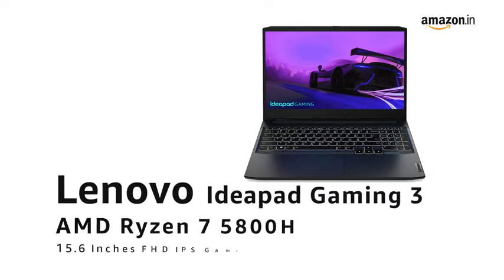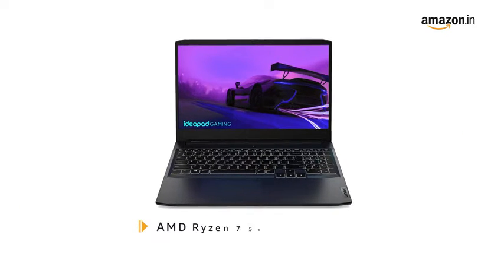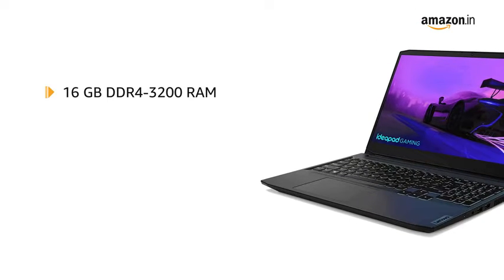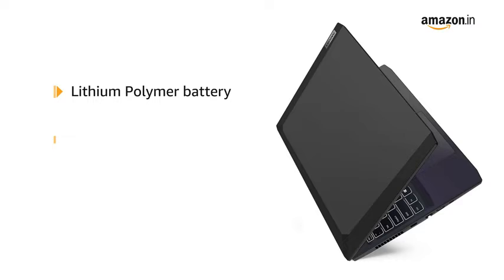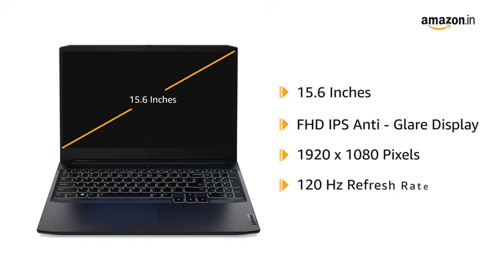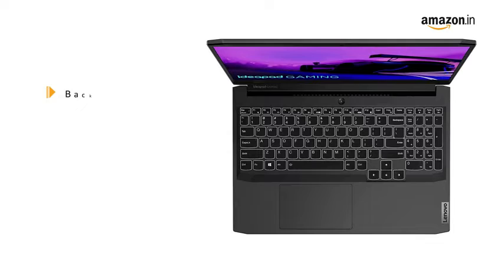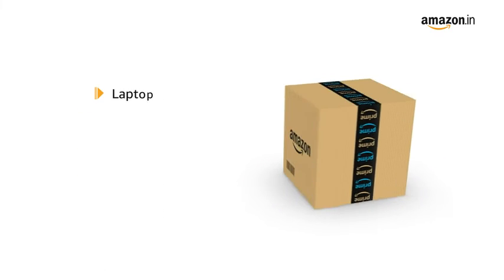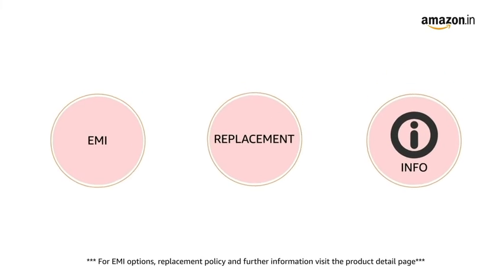Lenovo Ideapad Gaming 3 AMD Ryzen 7 5800H 15.6" (39.62cm) FHD IPS Gaming Laptop (16GB/512GB